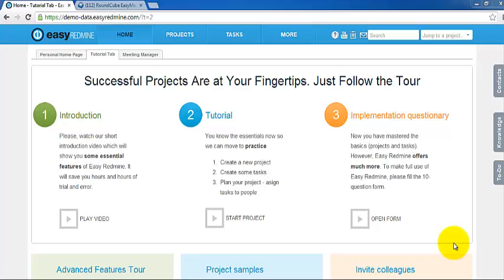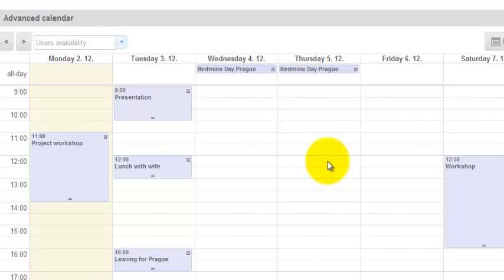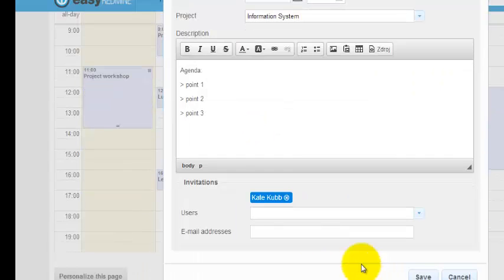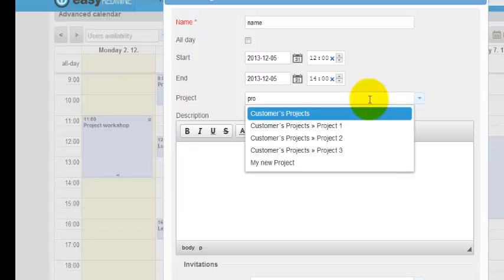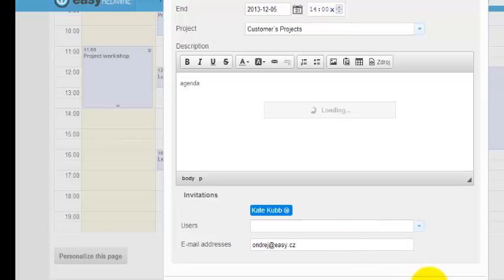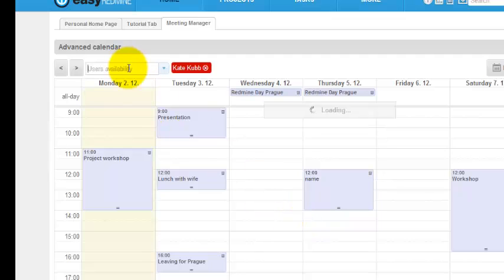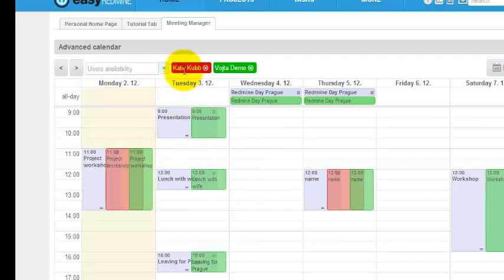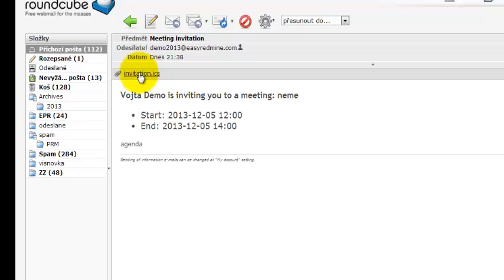Easy Redmine - Meeting Planner & Manager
Meeting Planner & Manager is usefull modul which gives Easy Redmine Outlook-like meeting management capabilities - invitations, sharing of calendars etc.